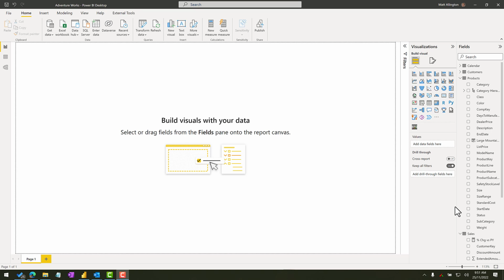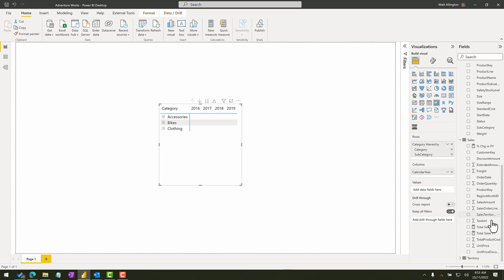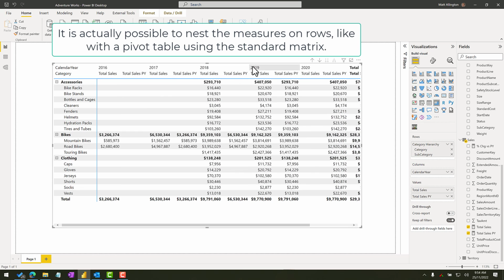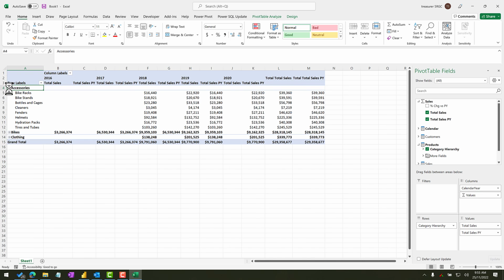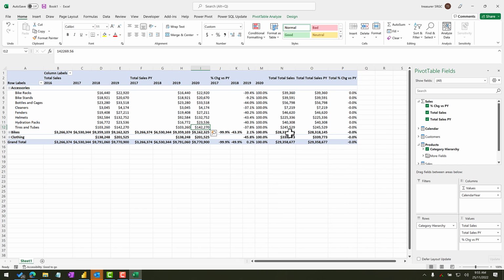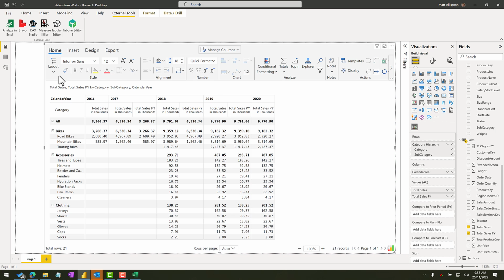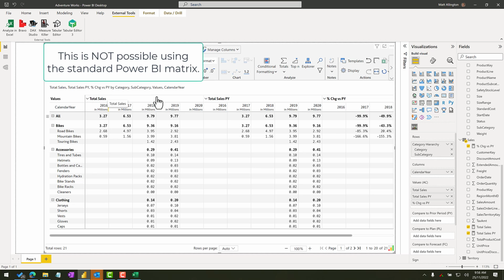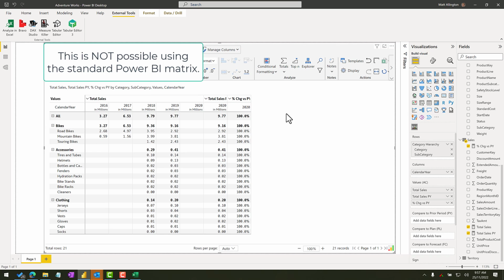Nested Measures Inforiver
In this video I will show you how to use Inforiver Matrix visual that is a Power BI custom visual to view nested measures in different ways.